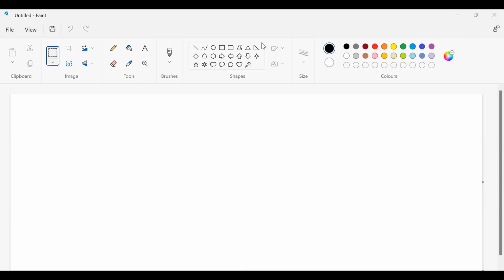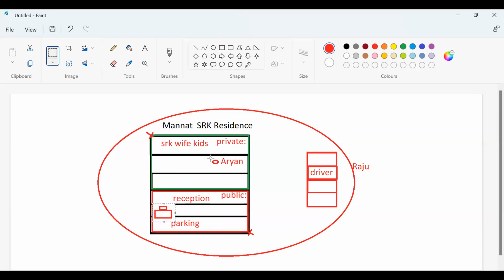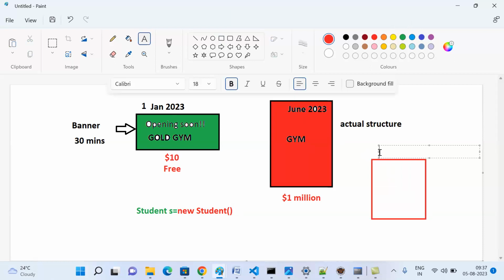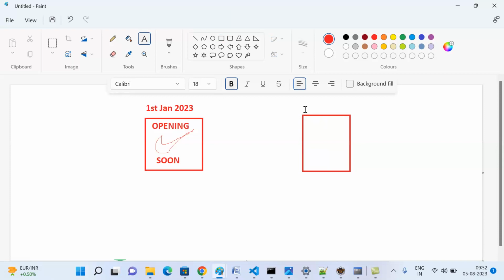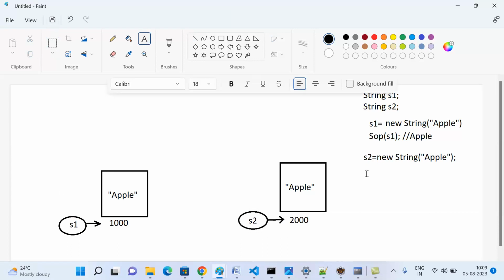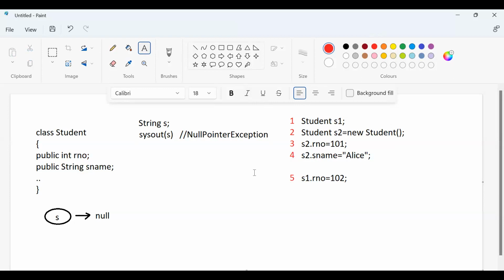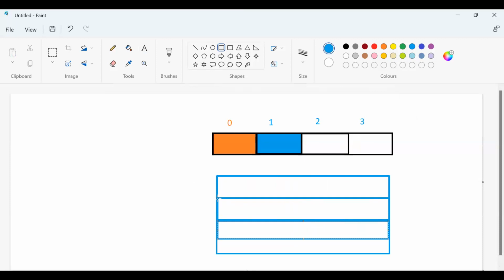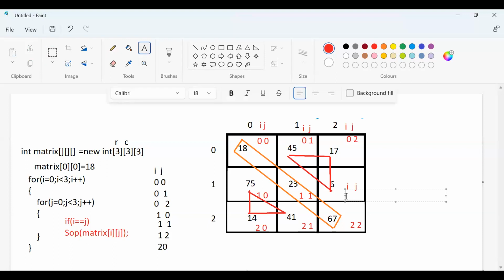SCS JAVA Live Project Training Day14 Recording 5th August 2023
TOPICS: CORE JAVA